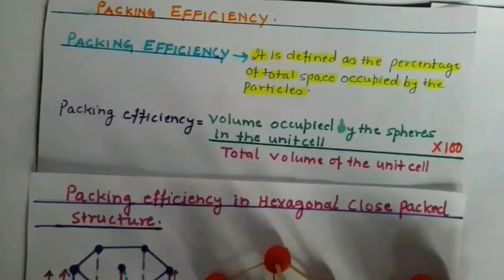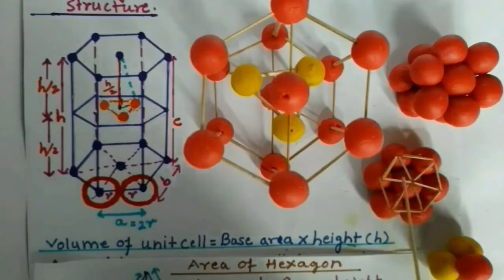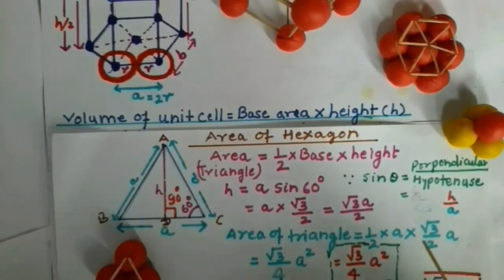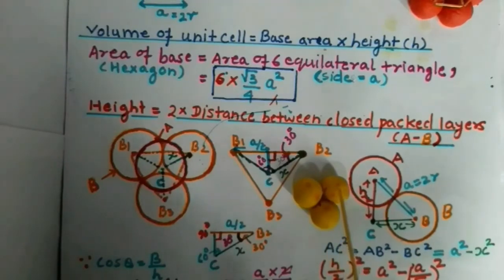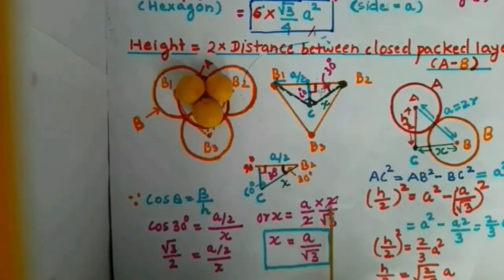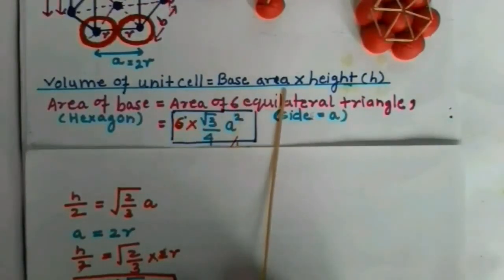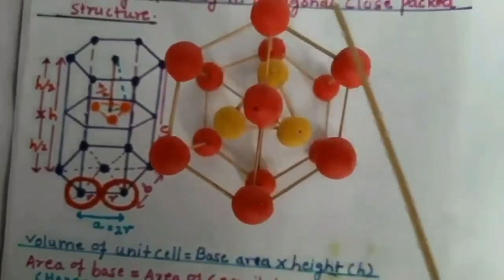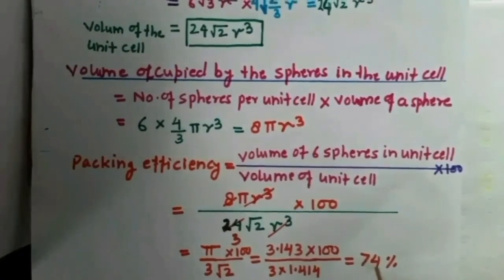Packing efficiency in Hexagonal Close Packed Structure.